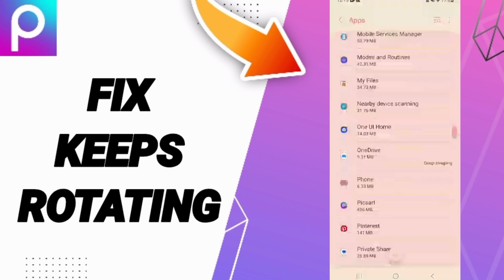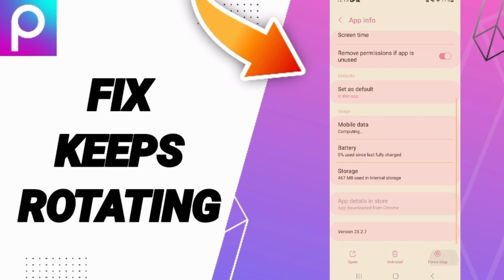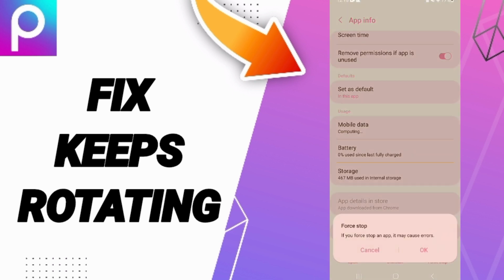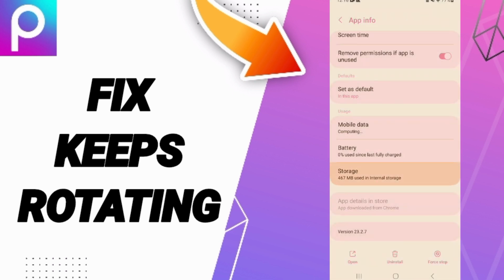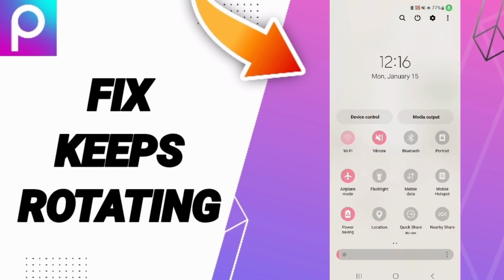How To Fix Keeps Rotating On Picsart App 2024